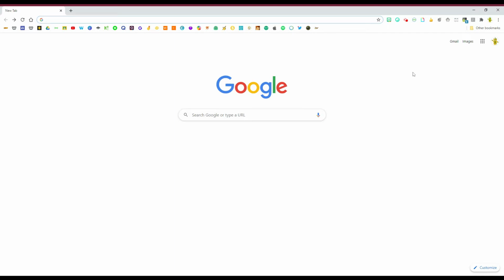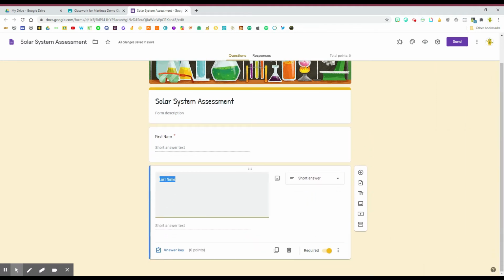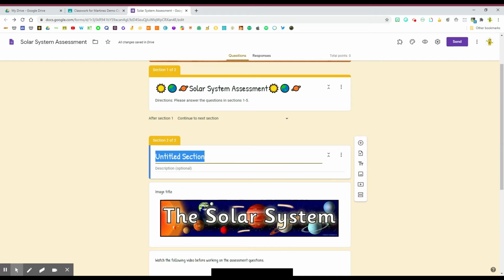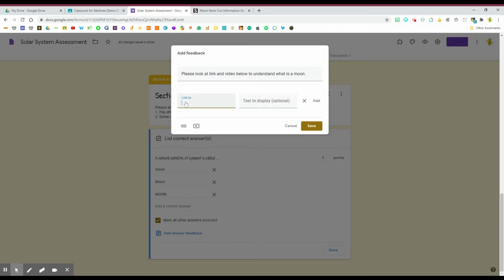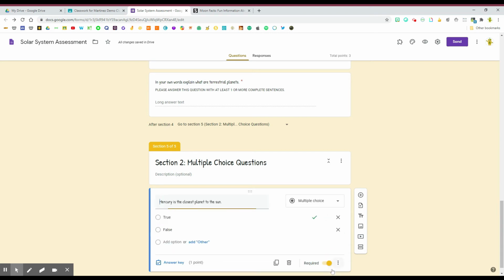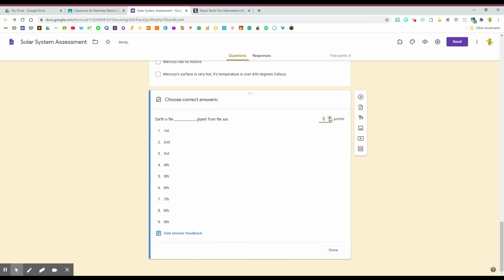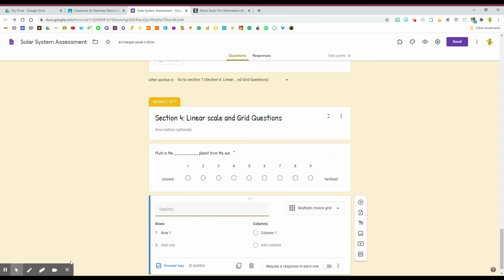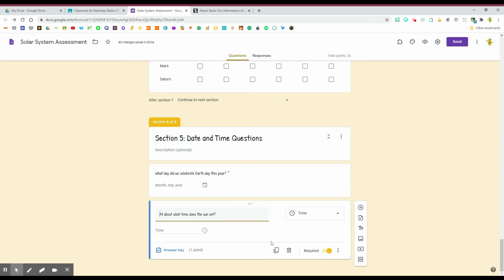Google Forms :All Question Types and features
🌟In this video you will learn how to:
✅Use all question types and features found in Google Forms